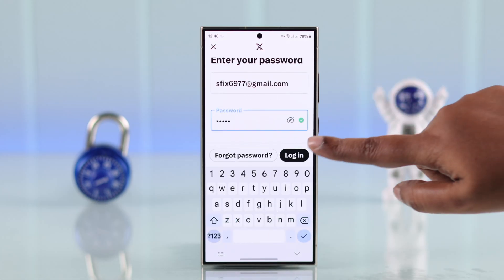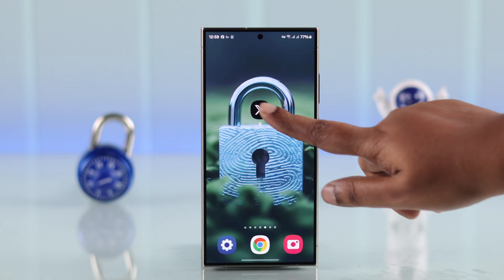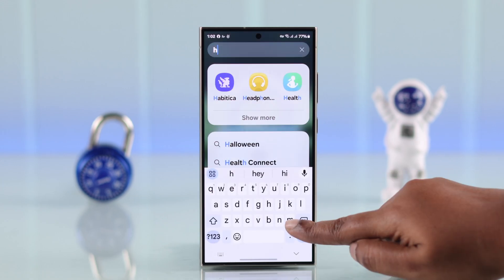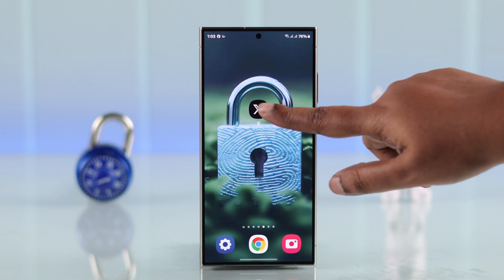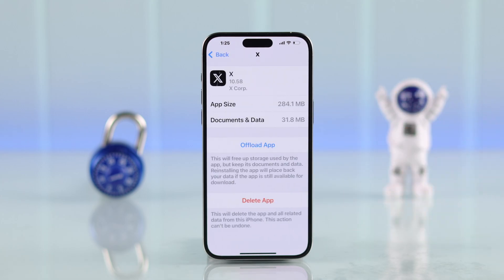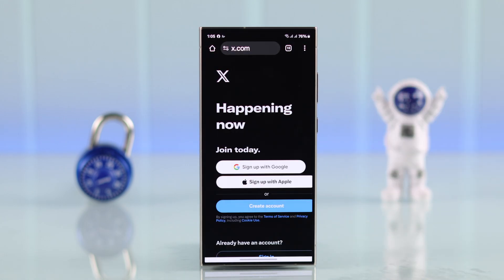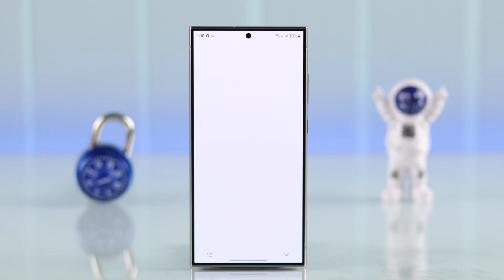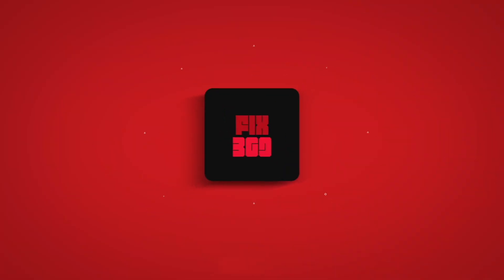Can't Logging into X Twitter? - Fix X Login Problem!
Can’t logging into an X Twitter Account from an iPhone or Android Phone? Struggling with X login errors, like-

* Wrong Password.
* Sorry, we couldn’t find your account.
* Stuck on loading.
* Something did not go through, Please check your credentials.
* Oops something went wrong error.

In this video, the Fix369 Team will show you 5 straightforward solutions to resolve Twitter X Login problems on any iPhone or Android Phone effectively.

0:00 Can't Log into X Twitter
0:20 Solution 1: Basic Troubleshooting
1:03 Solution 2: Clear Cache and Data
1:37 Solution 3: Use X/Twitter from Browser
1:53 Solution 4: Uninstall and Re-install
2:15 Solution 5: Check Server Status